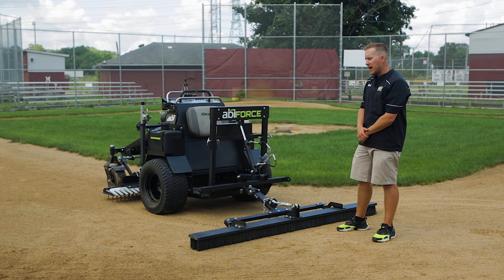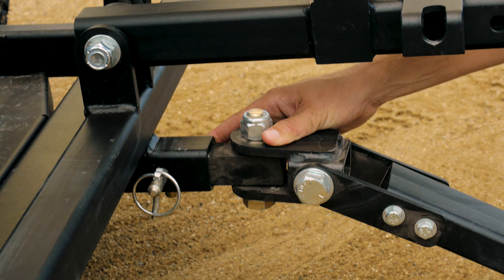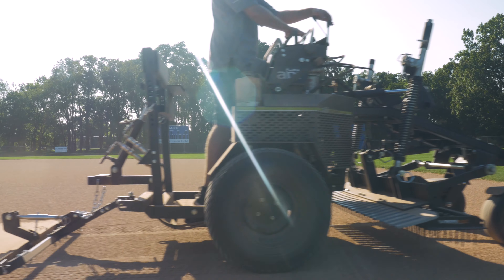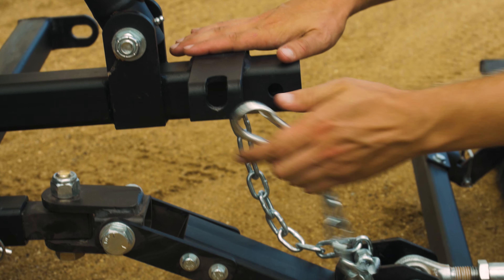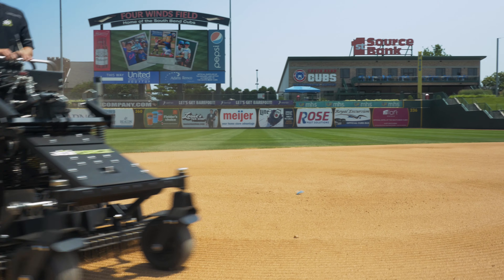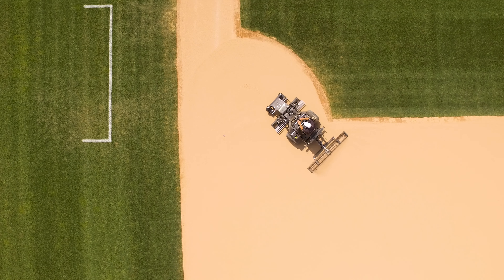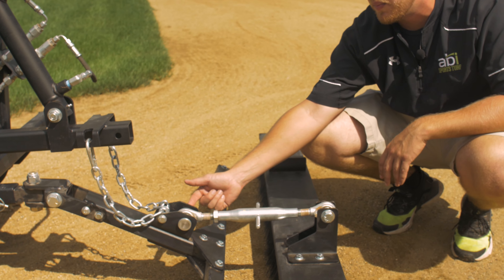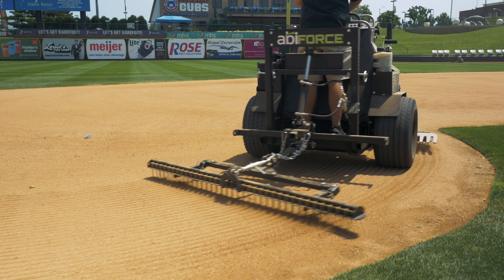Rear Pivot Lift System - Detailed Features Walk-Through (ABI Force Z-23)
Taylor, our ABI Force Product Specialist, walks you through the brand new Rear Pivot Lift System for The ABI Force Z-23